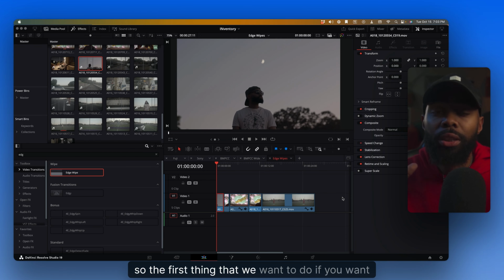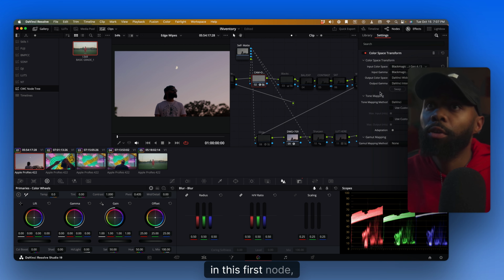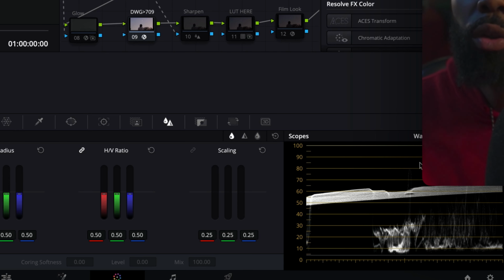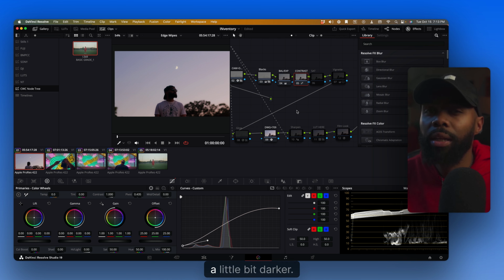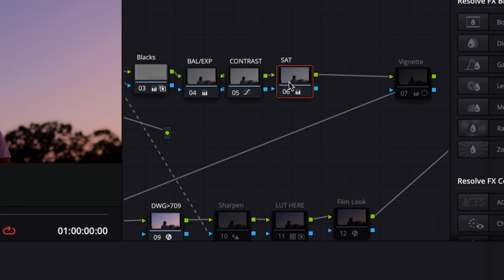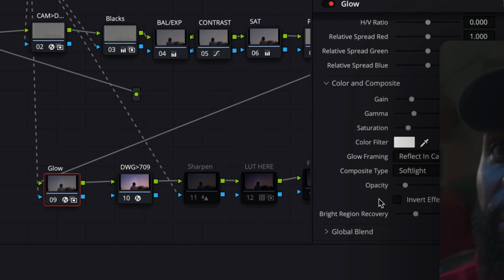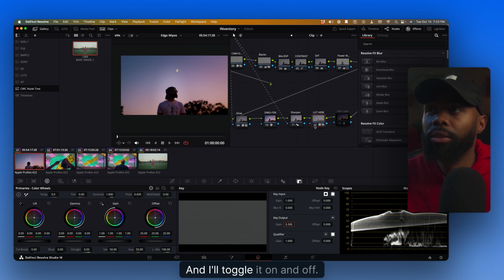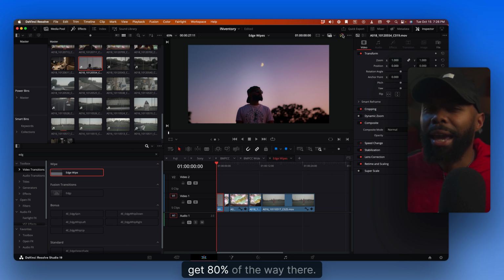Say GOODBYE to Bad Color Grading Forever! (Steal My Workflow)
In today's video, we're diving into the world of color grading in DaVinci Resolve. If you've ever struggled to achieve that perfect look for your videos, this tutorial is just what you need! I'll guide you through my personal node tree setup that helps me achieve stunning, professional-grade images.

I'll walk you through a step-by-step process to set up and optimize your node tree in DaVinci Resolve, ensuring your videos look flawless on any device. Whether you're a beginner or an advanced colorist, these simple and easy-to-understand instructions will have you mastering color grading in no time!

We'll discuss the importance of understanding color wheels, LUTs, and how to balance your colors for a cohesive look. You'll learn how to adjust nodes for contrast, saturation, and exposure, as well as how to use advanced tools like the Color Wheels and Curves.
Say goodbye to poorly graded footage and hello to a polished and professional look! You'll have the knowledge and skills to confidently color grade your videos and enhance your overall visual aesthetic.

00:00 - Start
00:35 - Import Node Tree
02:06 - Node Tree Breakdown
02:18 - Color Space Transform
04:19 - Blacks
04:30 - Marker 5
04:55 - Primaries
06:43 - Contrast
08:08 - Saturation
10:07 - Power Window
11:33 - Vignette
12:20 - Glow
13:17 - Sharpen
14:16 - LUT
15:15 - Film Look

👉 *My entire Video and Audio Setup*

color grading, DaVinci Resolve, node tree, color grading tutorial, video editing, filmmaking tips, post-production, video production, color correction